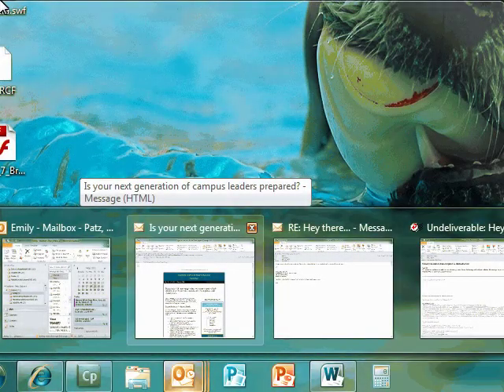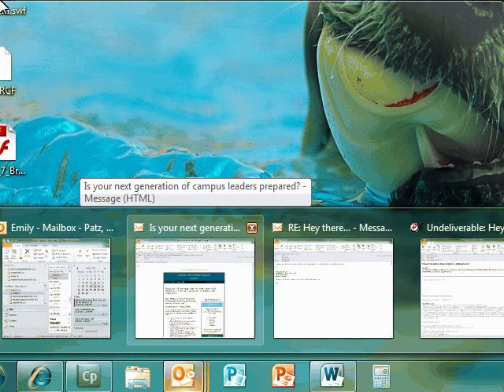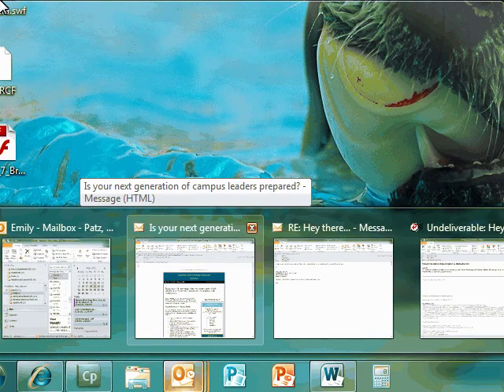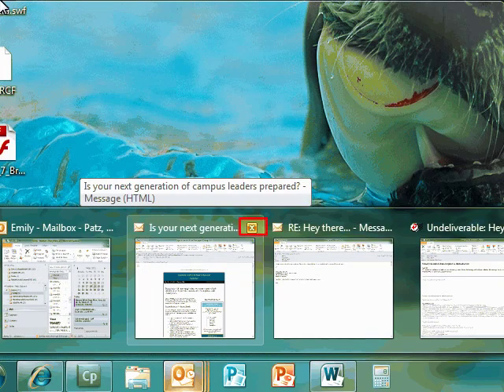Close All Additional Windows in Outlook 2010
In this video, the close all windows button will be demonstrated - it can save time!